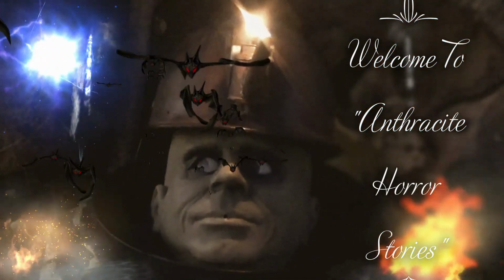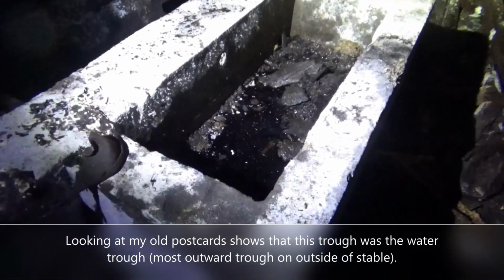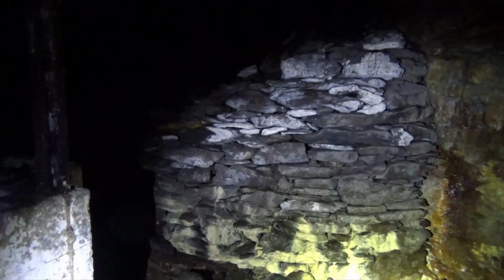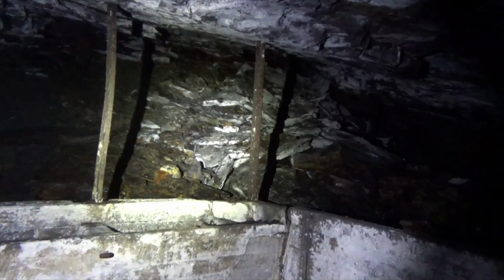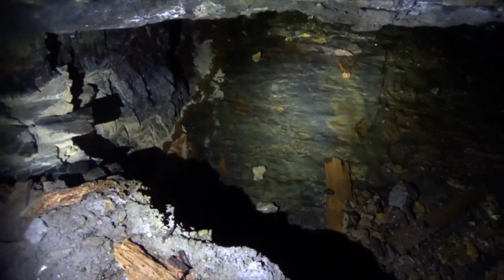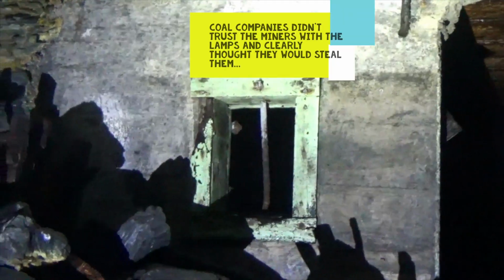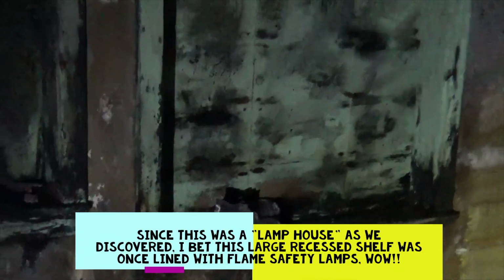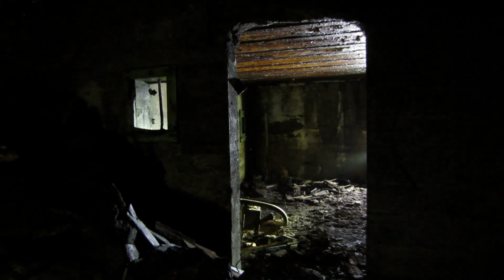Vintage Film of an Abandoned Pennsylvania Anthracite Coal Mine!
This was a rare treat to find abandoned & nestled in the mountains! A Mule-Barn! Also, the "Lamp House" was found with the "Check Tag" Board!

American Industrial History is my passion, it is my one calling in life. I absolutely love the historical anthracite coal mining era of Pennsylvania. I hold a bachelor's degree in History through Bloomsburg University, also a teaching degree through them (I do not use my teaching degree), I have also completed a good chunk of my master's degree with a concentration in American History specifically. I have not finished it yet because of finances! With this said, I have extensively researched the anthracite mining history of our region through not just print, but also physically as evident from this video. I started in 2003/2004 & it has become an expertise harnessed over decades (a life's work).

This mine like many others, has been bat gated. With this said however, YOU WILL NEVER SEE ME POST A LOCATION, A PICTURE OF A MINE (BOTH UNSEALED OR EVEN BAT GATED ONES) OR GIVE DIRECTIONS TO ANYONE & I MEAN ANYONE. I will not post the mine operation name, the CITY where it is, I will not mention the COUNTY, NOR will I post what particular Anthracite Coal Field this is in (ex. Northern or Southern, etc.) With this also said, I formerly explored abandoned mines, I no longer do, everything you see here is "past tense" with old clips. When I took these videos, I had no forethought to think they'd be on YouTube, so if they don't meet your expectations, this may be why. I didn't plan on these being professional grade, as I am a photographer, not videographer. ALSO, NO ONE POST LOCATIONS OF THIS MINE (if it is recognized) OR ANY OTHER MINE. IF YOU KNOW OF ANOTHER MINE, PLEASE DO NOT POST IT ON HERE, CHANCES ARE I ALREADY HAVE SEEN IT TO BE HONEST! I will have to DELETE any comments mentioning locations or even if you ask for locations, these too will be deleted. Sorry for the drama, but there is ENDLESS drama that goes with this hobby. I can write a novel and produce a miniseries on the drama that comes from attempting to be a historian, crawling into a hole in the ground that is abandoned & sharing the history with those that want to learn. It's ridiculous.

STAY OUT & STAY ALIVE! I NO LONGER ACTIVELY EXPLORE ABANDONED ANTHRACITE COAL MINES. I HAVE NEARLY 2 DECADES OF EXPERIENCE AND AM TRAINED, HAVE OXYGEN, FLAME SAFETY LAMPS, MAPS, MEDICAL TRAINING FROM THE MILITARY, ETC. YOU CAN EASILY GET HURT OR KILLED IN OLD MINES! Black damp can kill you in mere moments & it is something you cannot smell or see, without training & proper equipment, you will succumb to this. No locations will be given or discussed anywhere on my channel; I will delete them if comments as such arise. I always carried a closed-circuit oxygen self-rescuing apparatus that miners carry. Always a had a ridiculous number of batteries & multiples of flashlights themselves, glow sticks, hard hat, tourniquet, maps of the specific mine, a safety party on standby should I not come out at a predetermined time, etc. I kept my explorations as professional as one possibly could. I also had an extensive knowledge as to how & why miners did what they did underground. I knew what could possibly happen to the roof/walls before it happened in a sense. My geology knowledge was something I worked hard at & most people could miss what I often saw thus resulting in collapses, etc. SO PLEASE STAY OUT & STAY ALIVE!